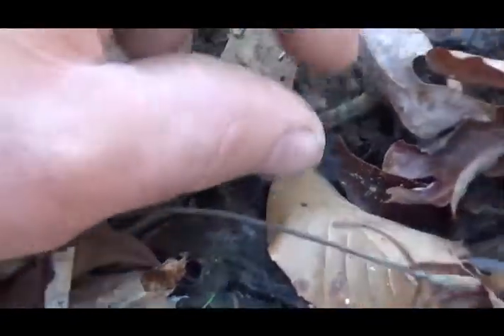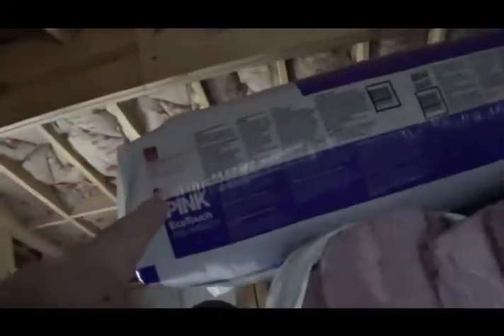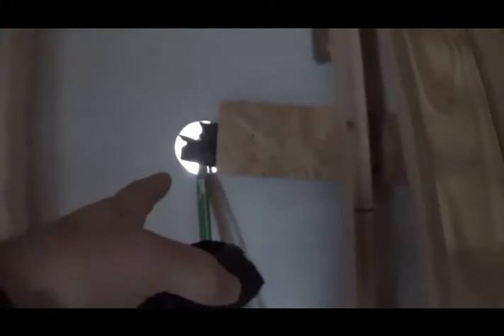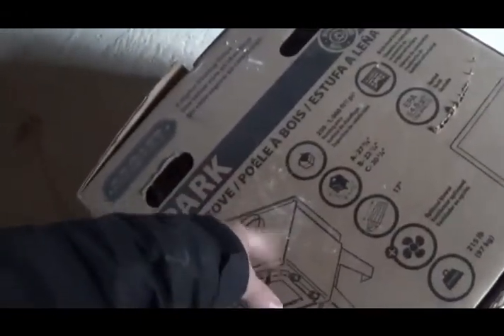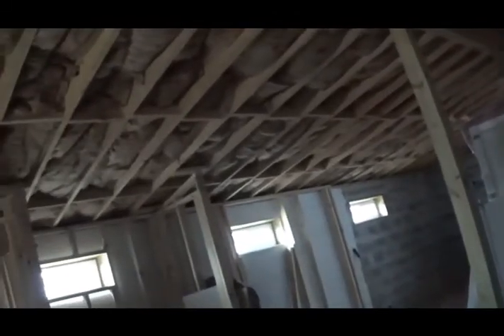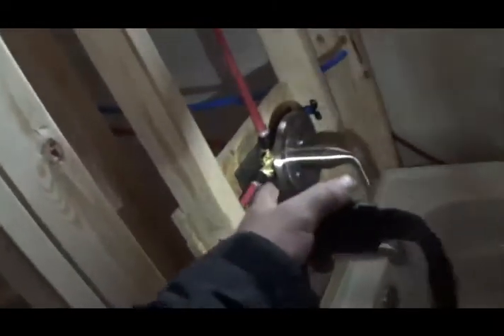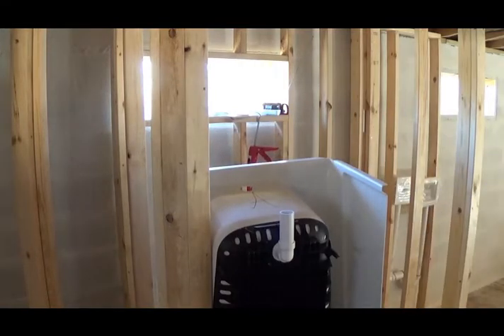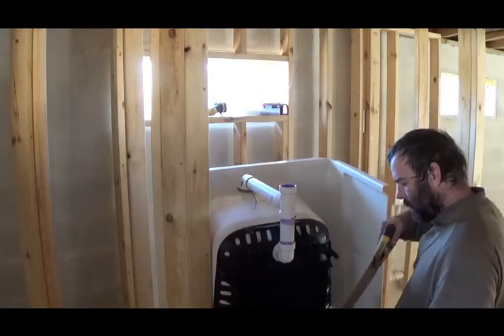Finishing interior p5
setting tub and putting in plumbings